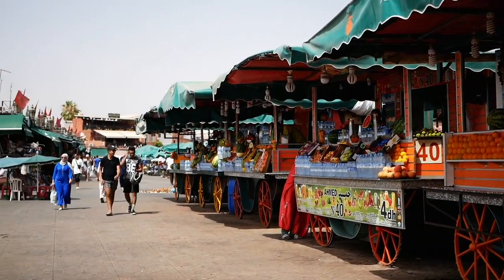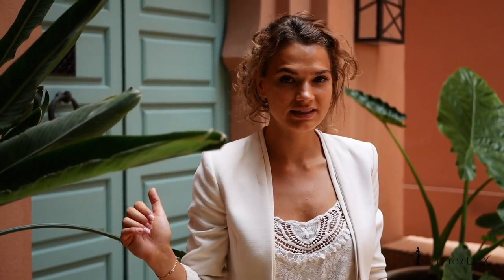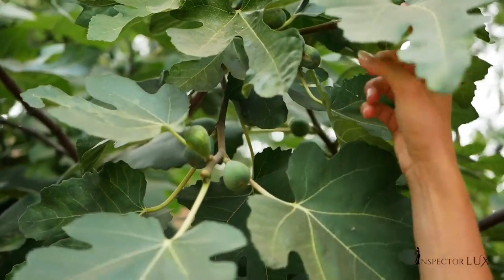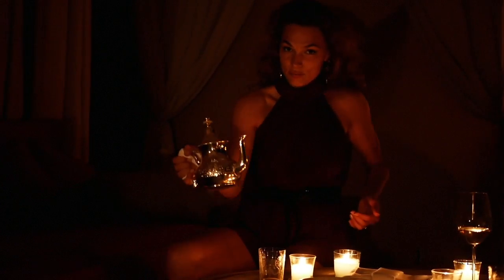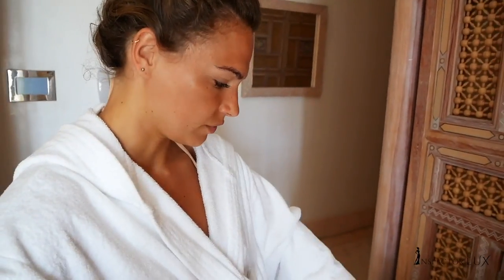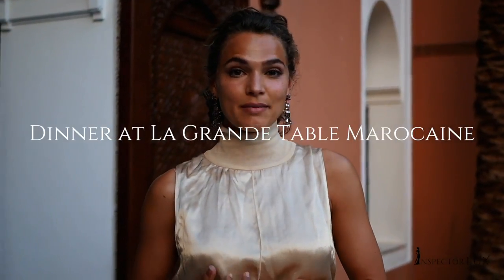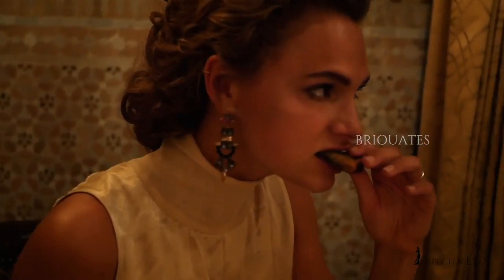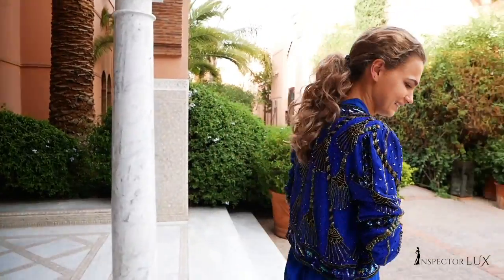Royal Mansour, Marrakech - Luxury Hotel review with InspectorLUX - Millionaire lifestyle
Recently voted the #1 Top Hotel in Africa by Condé Nast Traveler and the Best Luxury Hotel Worldwide 2016/17 at Hotel of the Year Awards, Royal Mansour is amongst the most unique, hyped and discrete luxury hotels in the world. InspectorLUX brings you inside in episode 4 for the hotel inspection to experience the food, private riads & the spa as if you were there yourself!

If you're extra passionate about the theme of luxury hotels, don't miss the last part (3min.) of every InspectorLUX episode, as Julia concludes the hotel inspection by a 2-3 questions Q&A with the GM (or other)